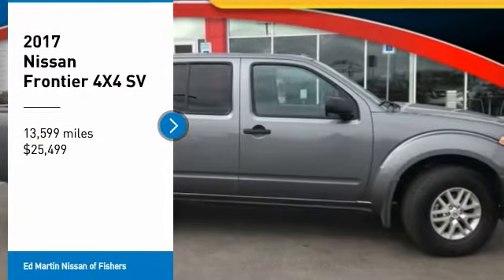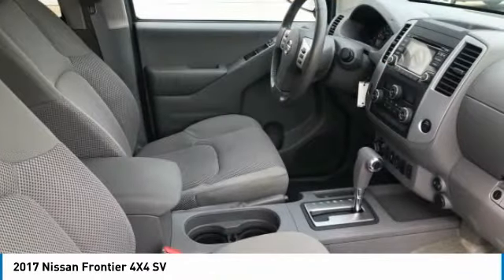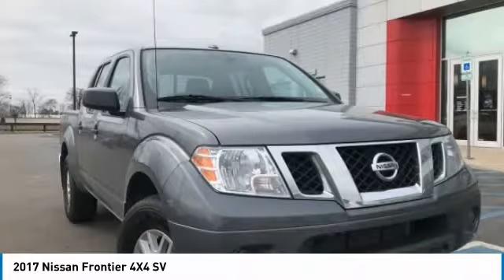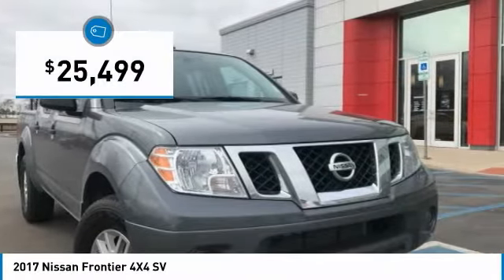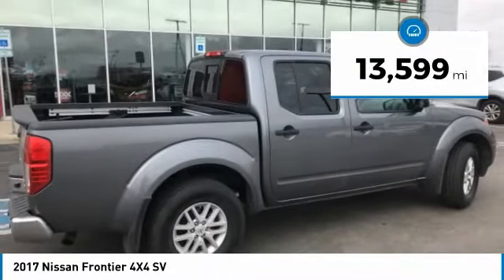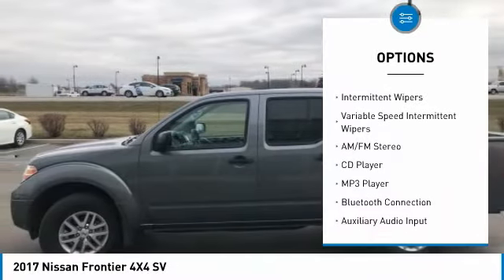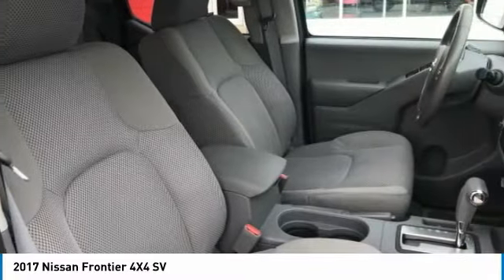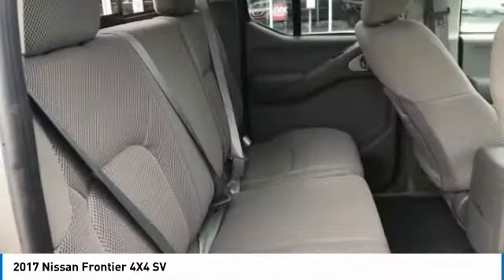2017 Nissan Frontier 9P1870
2017 NISSAN FRONTIER Fishers, IN
Stock# 9P1870

NISSAN CERTIFIED! HEATED FRONT SEATS! BACKUP CAMERA! FOG LAMPS! SPRAY IN BED LINER! TRAILER HITCH! DUAL ZONE CLIMATE CONTROL! SLIDING BED EXTENDER! POWER EVERYTHING! CAST ALUMINUM WHEELS! AUTO! 4 WHEEL DRIVE! CREW CAB! VALUE TRUCK PKG! IMMACULATE INSIDE AND OUT! Nissan Certified Pre-Owned means you not only get the reassurance of up to a 7yr/100,000 mile Warranty, but also a 167-point comprehensive inspection, 24/7 roadside assistance, trip-interruption services, and a complete CARFAX vehicle history report.